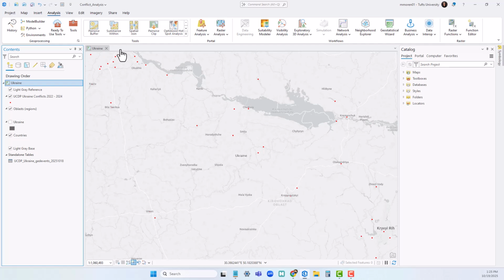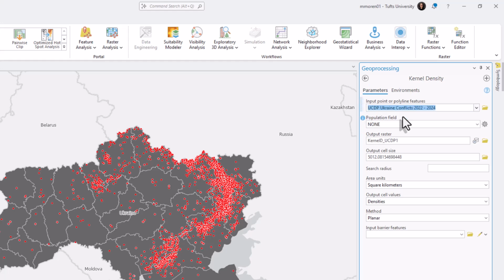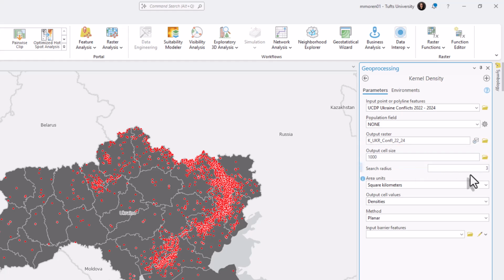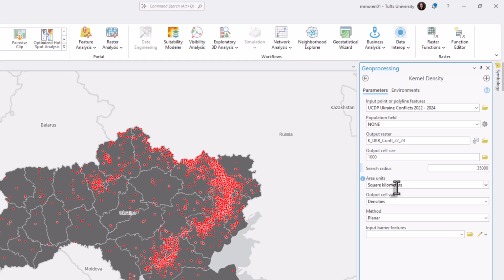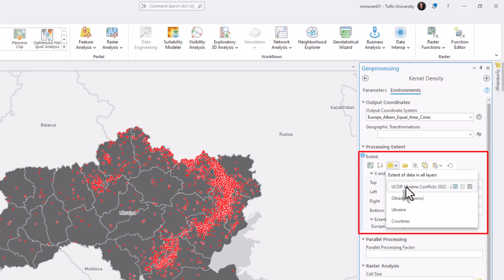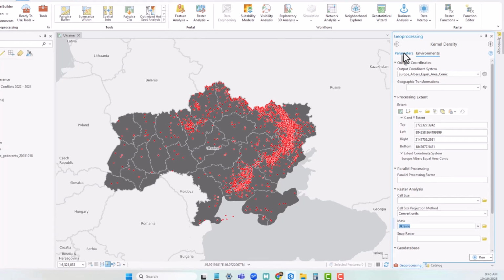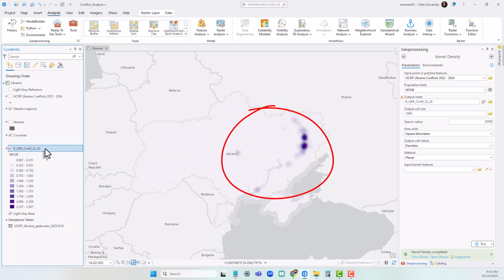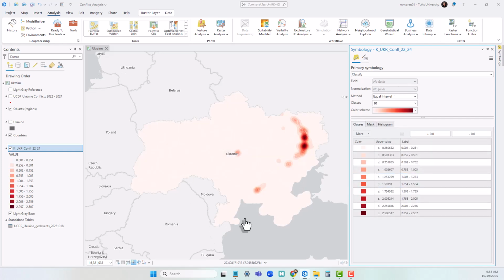How to Run Kernel Density in ArcGIS Pro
In this tutorial, I’ll walk you through how to run Kernel Density in ArcGIS Pro — one of the most useful tools for visualizing spatial patterns and identifying hot spots.